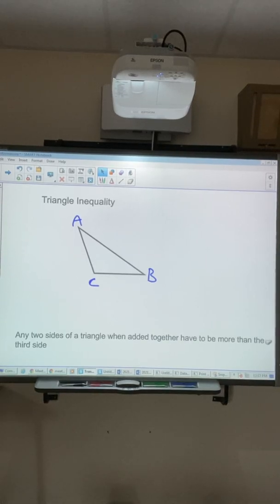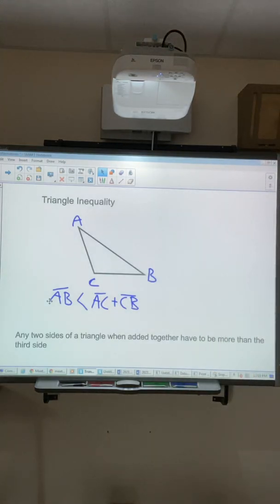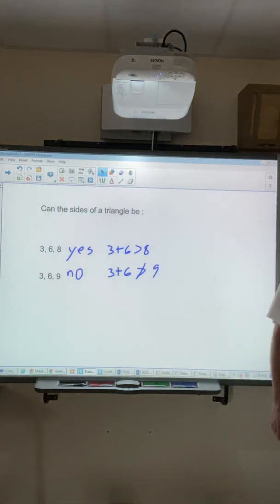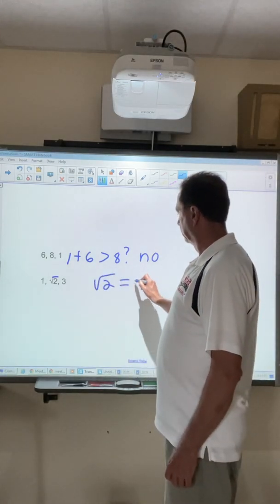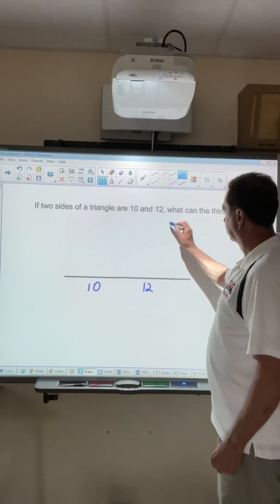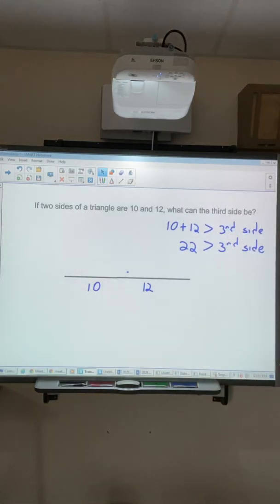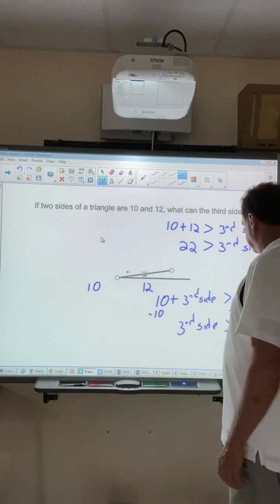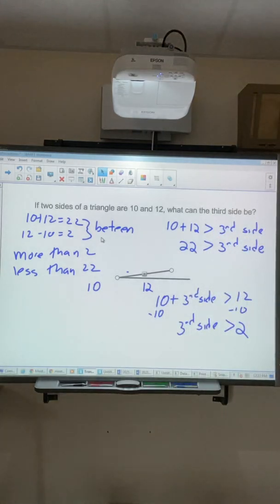Triangle Inequality Theorem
The sum of the lengths of two sides of a triangle must be greater than the length of the third side